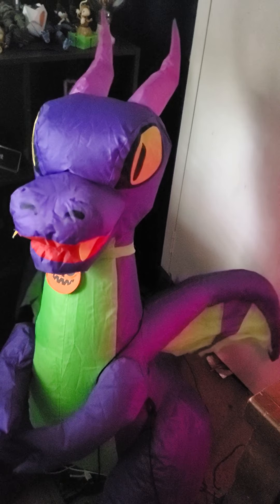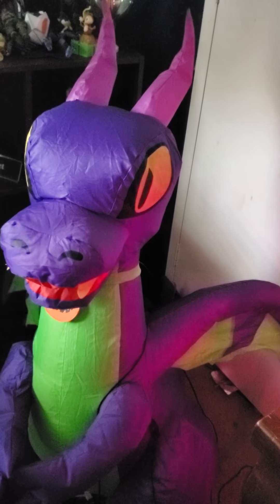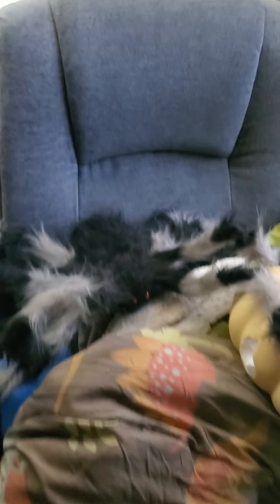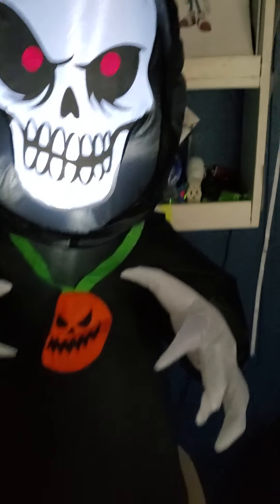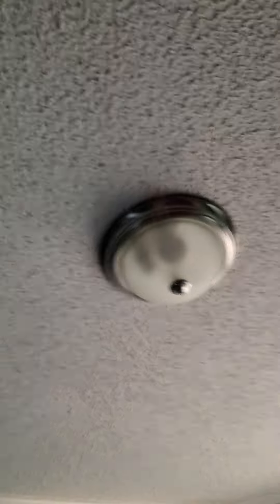my halloween decor for this year